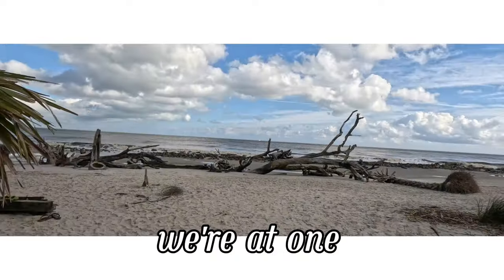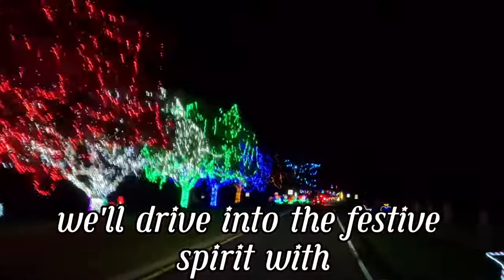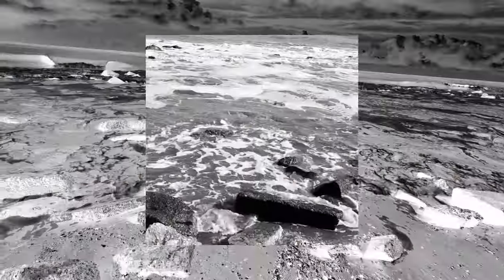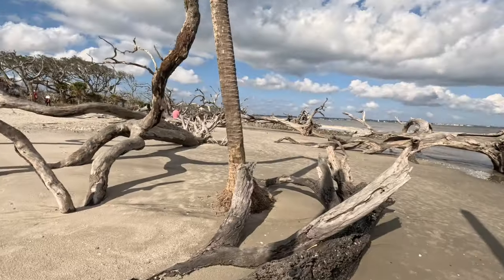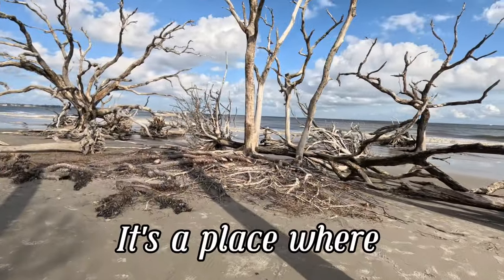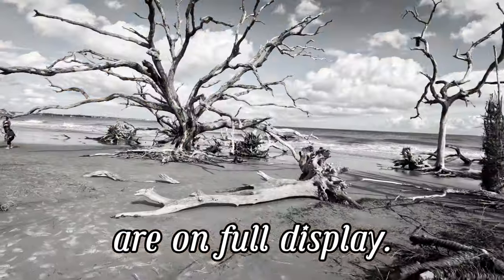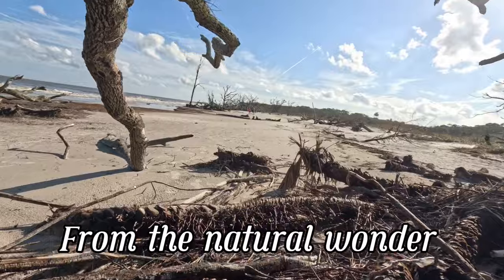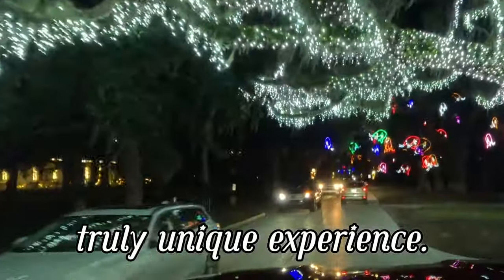Discover the Enchanting Beauty of Driftwood Beach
Discover the enchanting beauty of Driftwood Beach, one of Georgia's most breathtaking locations. This serene landscape, with its driftwood and twisted trees, is straight out of a fantasy.